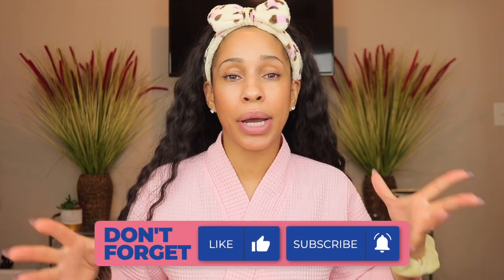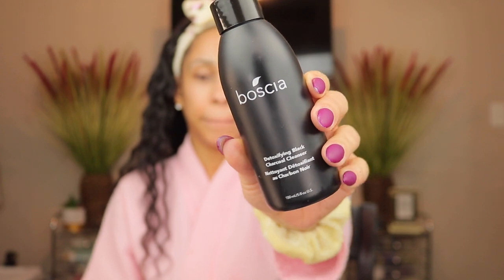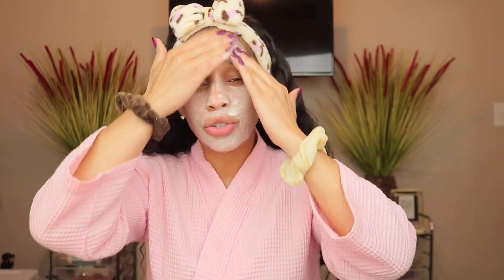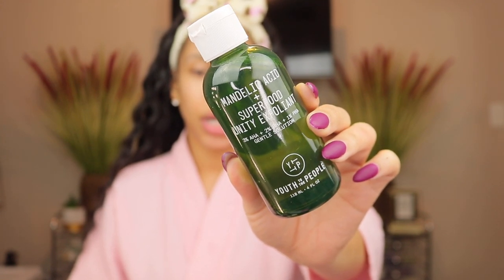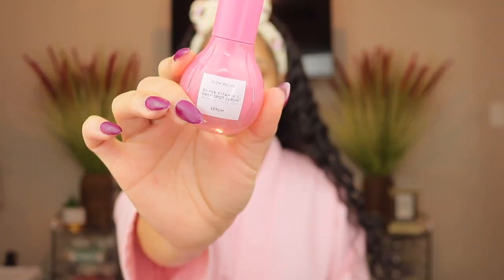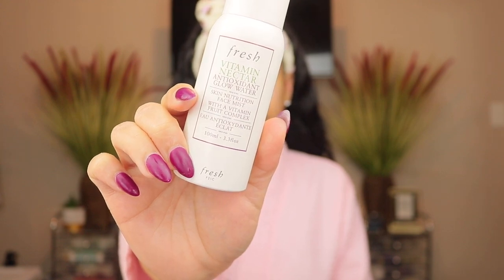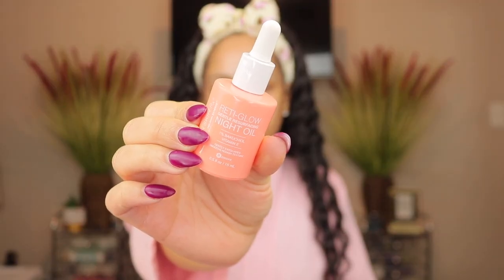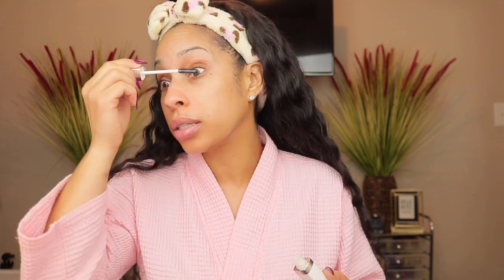FALL SKINCARE PRODUCTS I'VE BEEN LOVING - AUTUMN SKIN ROUTINE - SKIN CARE ROUTINES BLACK WOMEN 2021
autumn skincare tips - skin care routines black women 2021 - autumn skincare - autumn skincare routine - fall skincare products - TYPE 4 HAIR ROUTINES - TYPE 4 HAIR WASH DAY - FULL WASH DAY NATURAL HAIR - NATURAL HAIR PRODUCTS - NATURAL HAIR ROUTINES - TYPE 4 HAIR JOURNEY

GLOW RECIPE VITAMIN C DARK SPOT SERUM
Turkuoise Linen Lightweight Knee Length Waffle Kimono Bath and Spa Robe

💵 LET ME SAVE YOU SOME COINS 💵

⚪️ REV AIR
MyRevAir.com/deniseadore

🟣 NAIL ADDICT
(with minimum purchase of 2 gel polishes)

Denise Adore
634 W. Exchange St